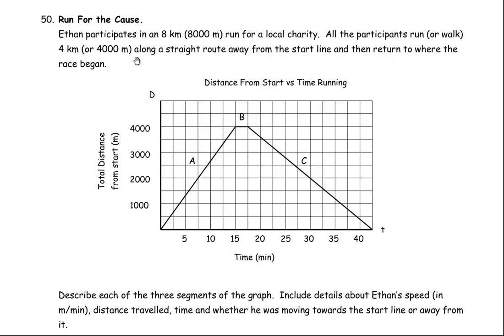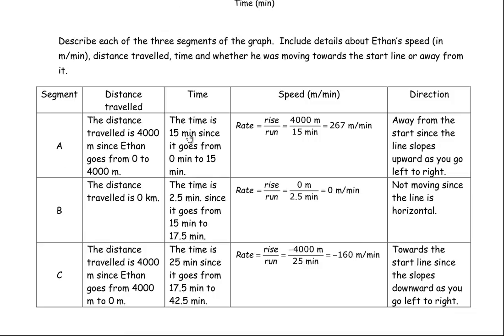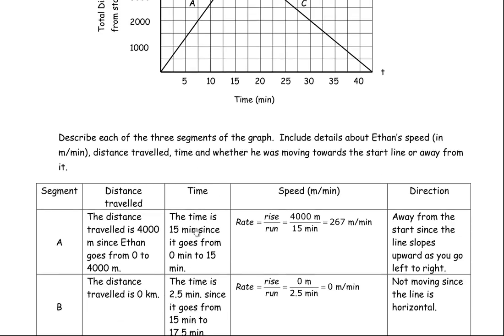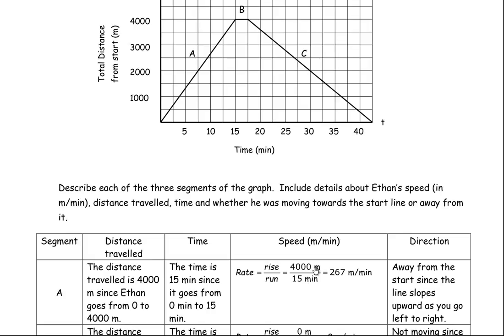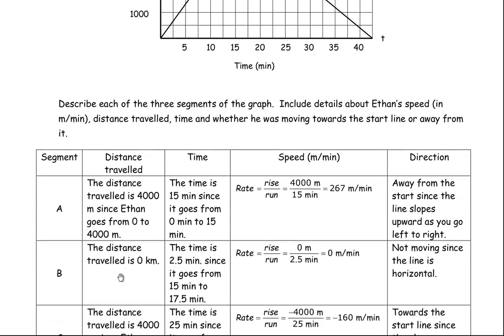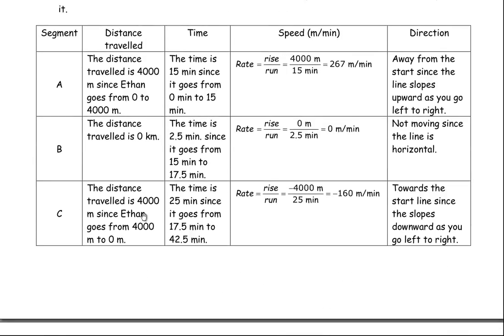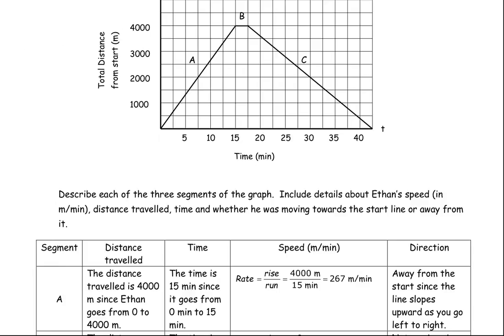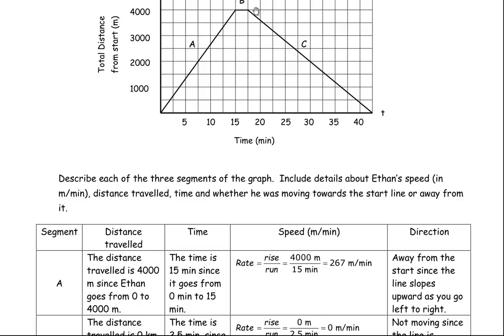Question 50 Linear Relations Grade 9 Applied